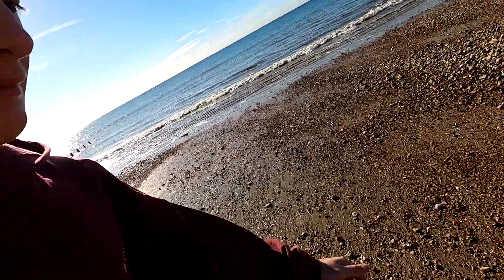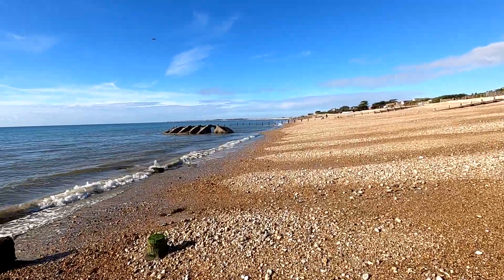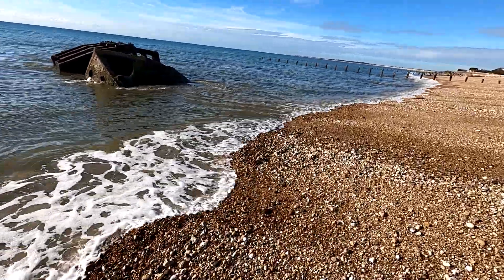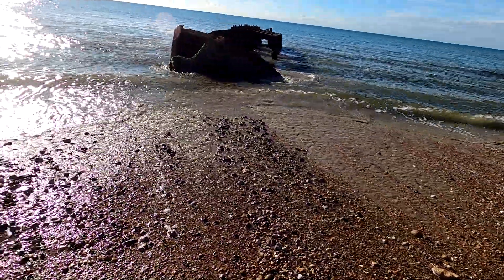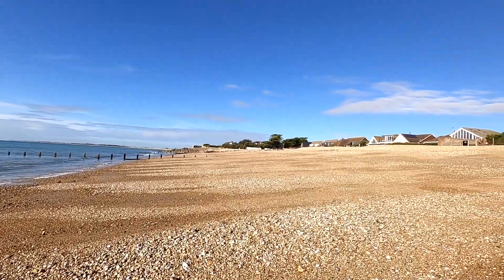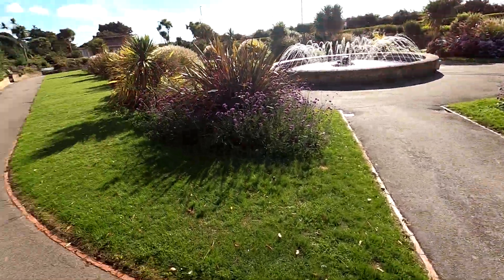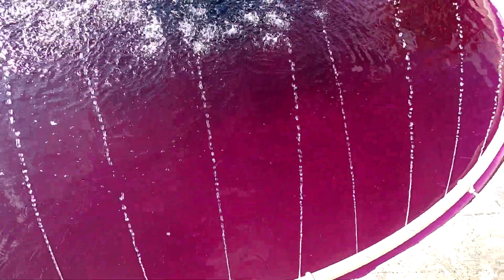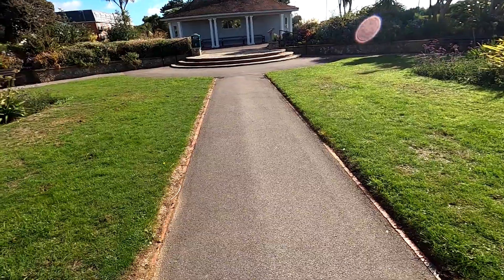This didn't quite go to plan...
I filmed this video a few weeks ago and, as the title suggests, my plan didn't quite go to plan...